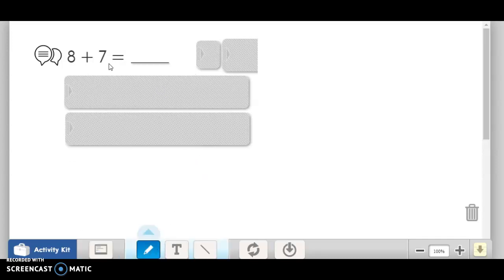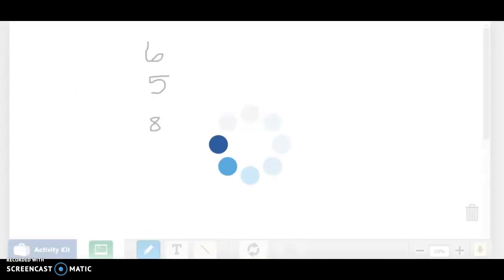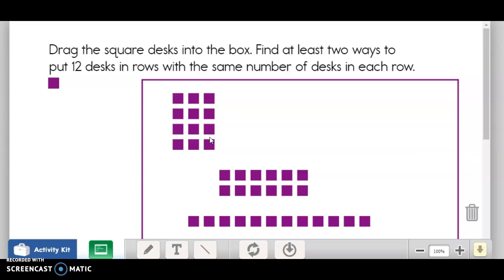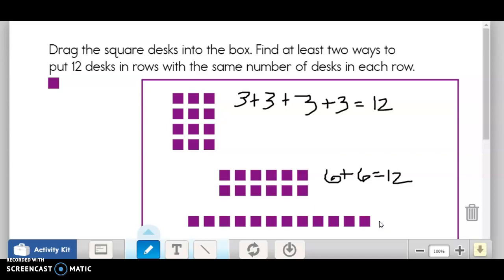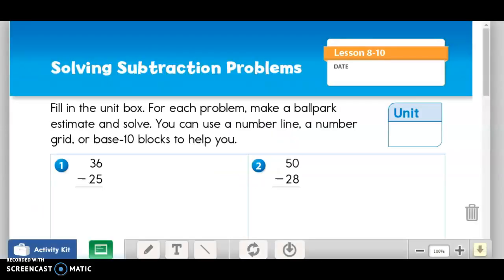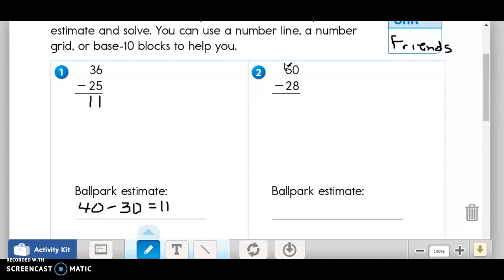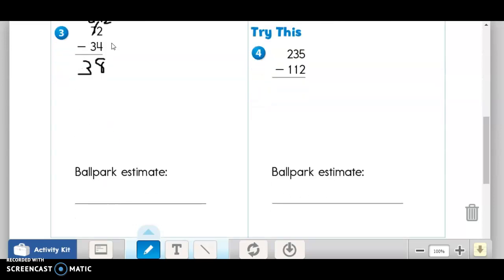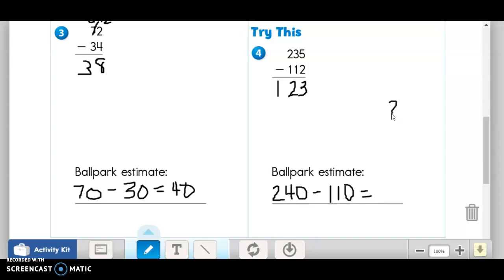Math Lesson 8.10